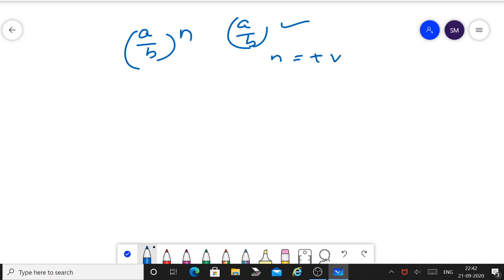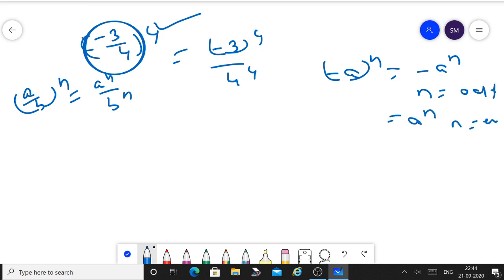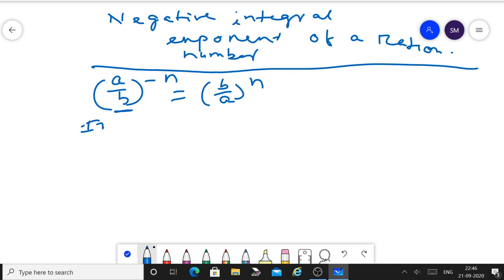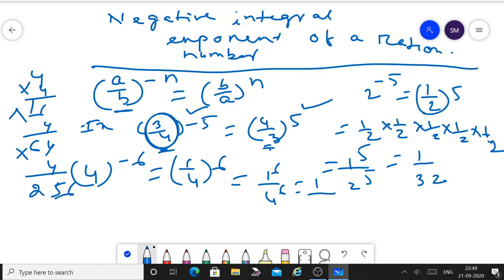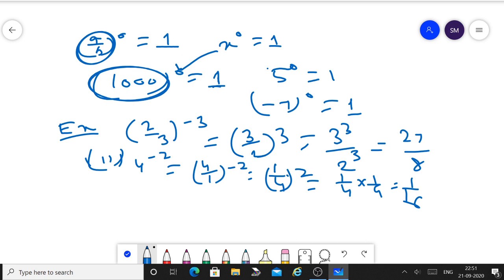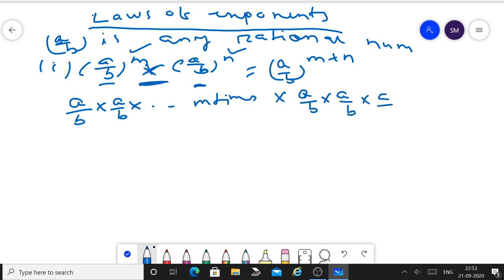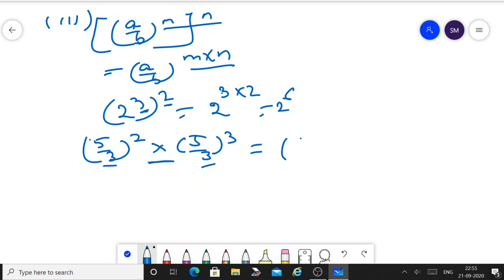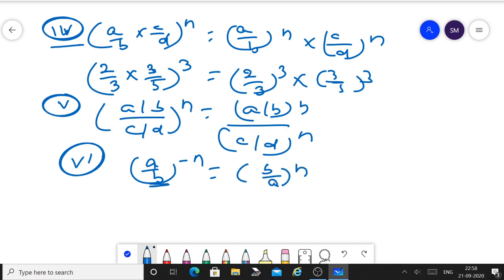class 8th exponents 1st video CBSE/OLYMPIAD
PRESENTING YOU 8TH VIDEO OF OUR CHANNEL .WELCOME TO OUR CHANNEL THIS CHANNEL IS YOUR ONE STOP SOLUTION FOR MATHMATICS OF CLASS 8TH ,9TH,10TH COMPLETELY FREE OF COST  THIS IS FIRST PART OF CHAPTER EXPONENTS